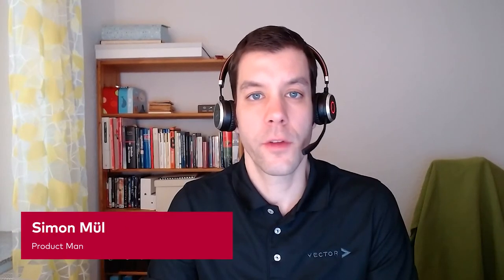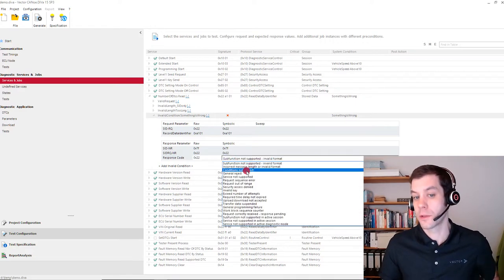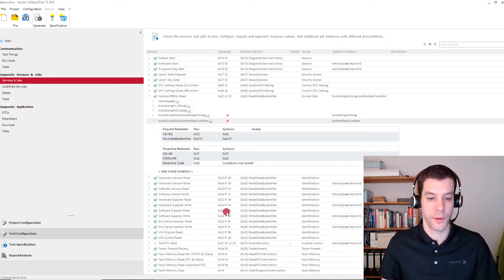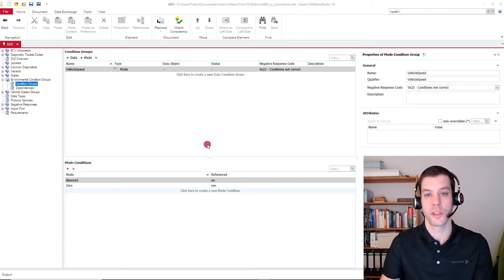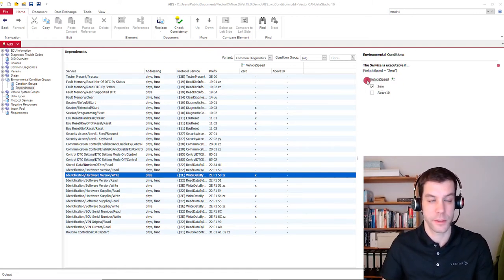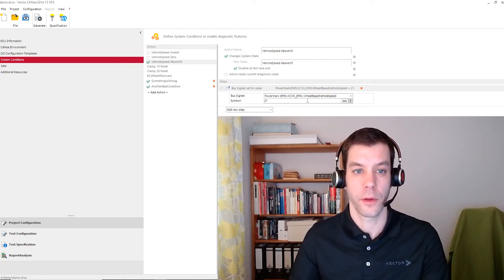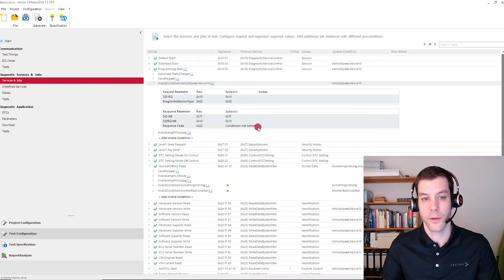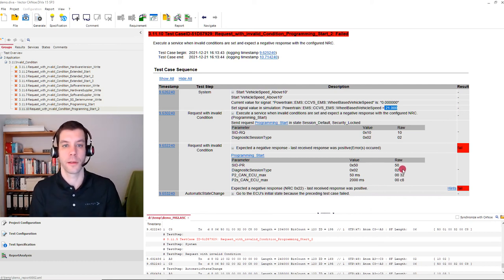CANoe.DiVa - Automatically Test Diagnostic Services Under Invalid Conditions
This video will show how easy it is to use CANoe.DiVa to test diagnostic services under invalid conditions. By that you can e.g. make sure that safety goals are not violated by the use of a diagnostic service.
You may either configure a diagnostic service’s dependency to an vehicle operating condition manually or automatically derive this information from the CANdela Diagnostic Specification. The different operating conditions are automatically created during the test using the CANoe testing environment.

DiVa is a VectorCANoe extension for automated testing of VehicleDiagnostics software implementations in ECUs. Reproducible test cases are generated based on an ECU diagnostic description in CANdela or ODX format.